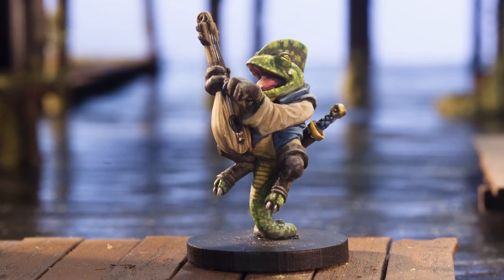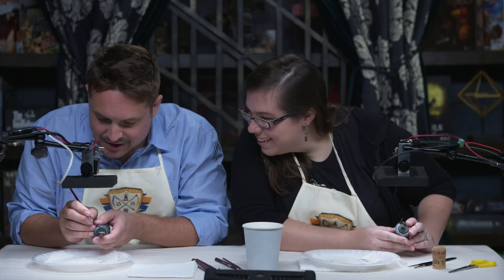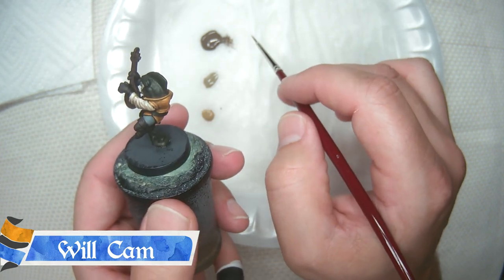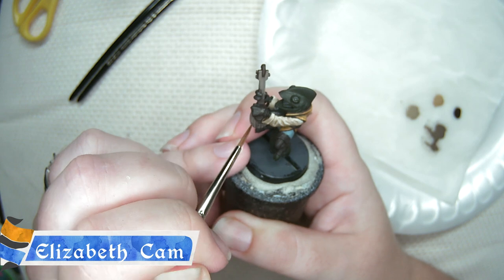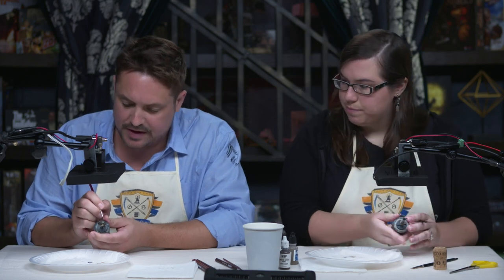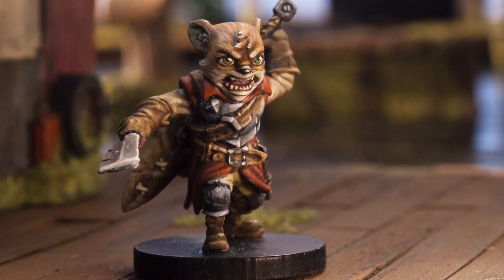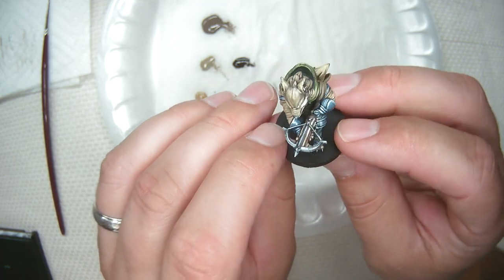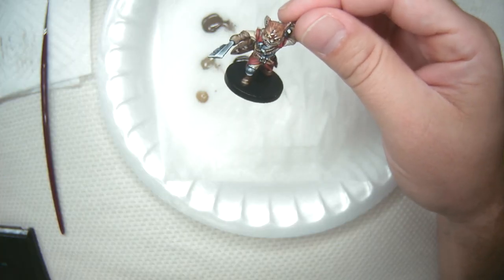The Cult of Barnacle Bay Minis | G&S Painters Guild | Season 1, Episode 8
Will Friedle is joined by Elizabeth Beckley to paint miniatures! This week is all about The Cult of Barnacle Bay Minis.

Miniature figures can help a tabletop gaming session come to life, but painting those miniature figures is an acquired skill. Welcome to the Geek & Sundry Painters Guild! Host Will Friedle is joined by professional guests like Matthew Mercer and Elizabeth Beckley-Bradford to teach you the intricacies and techniques required to paint your own miniatures!